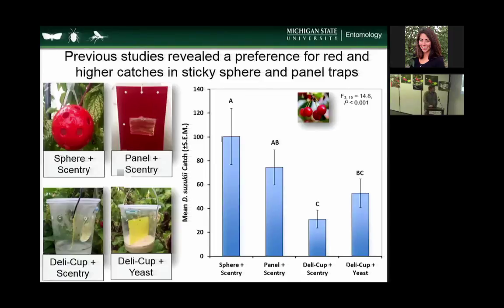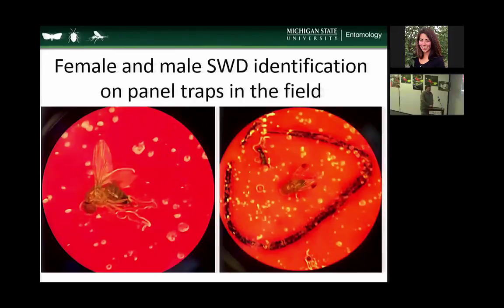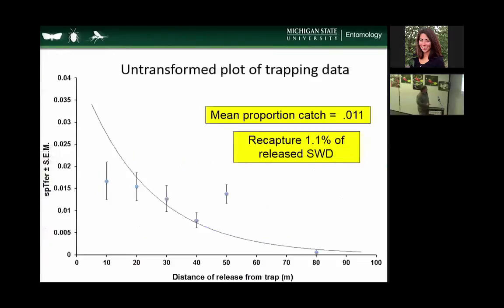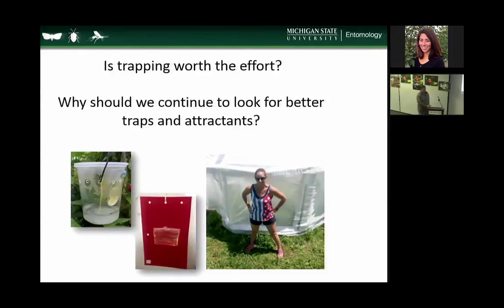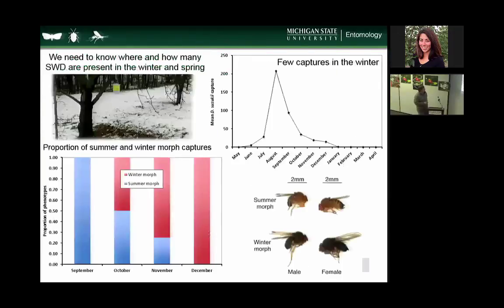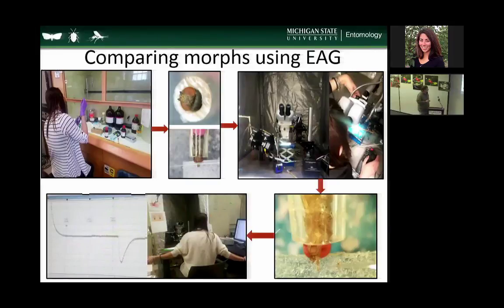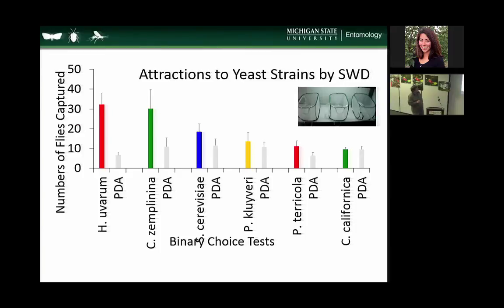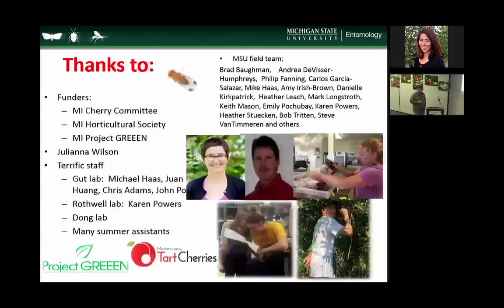Optimizing traps for SWD monitoring